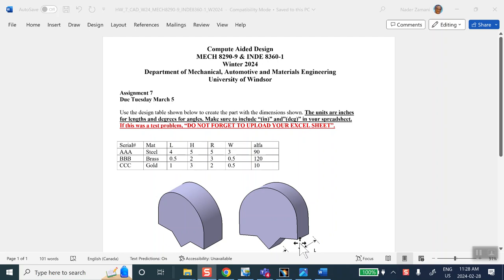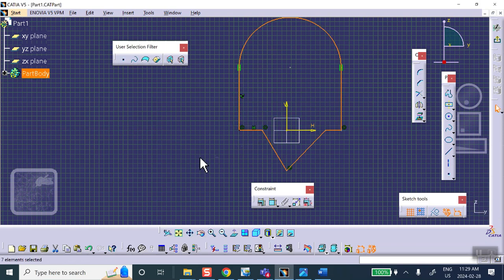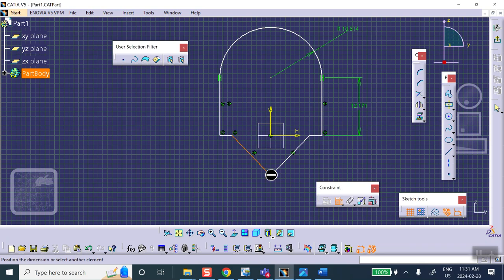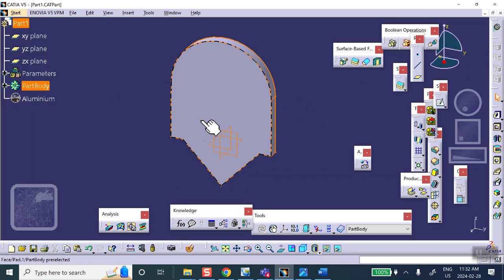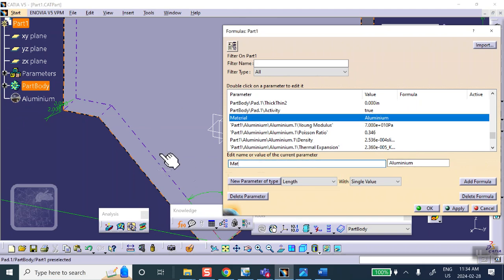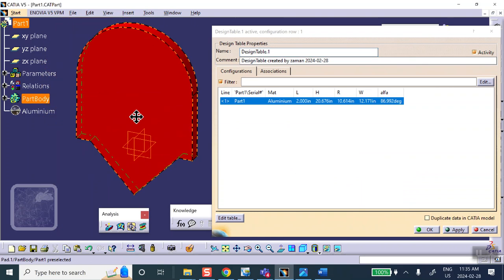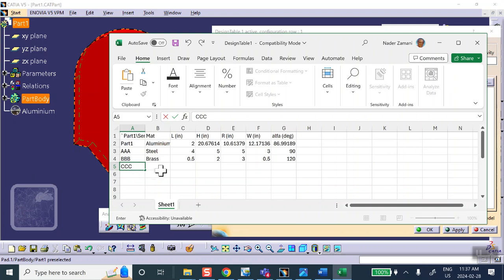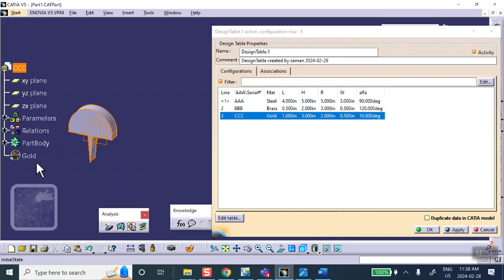Catia v5 CAD HW7 W24